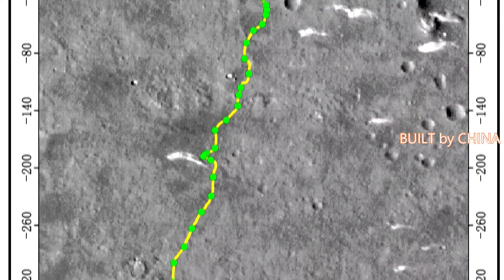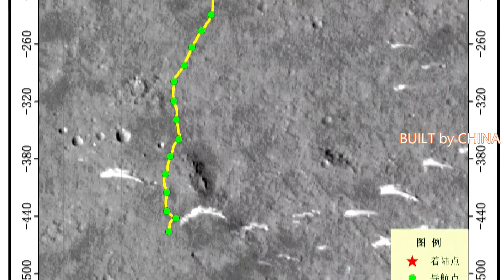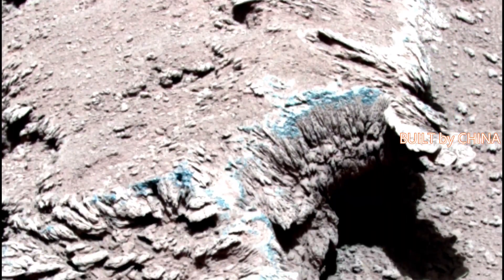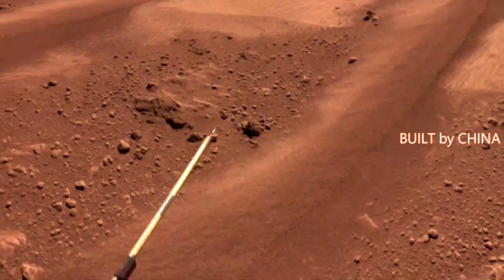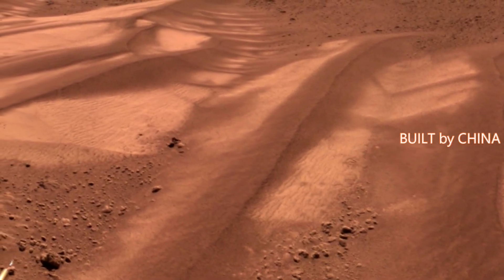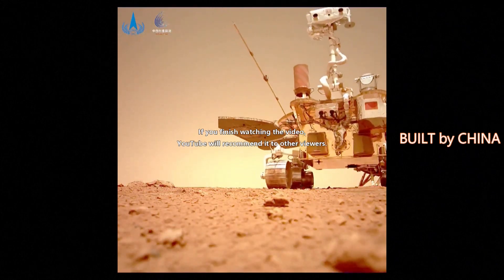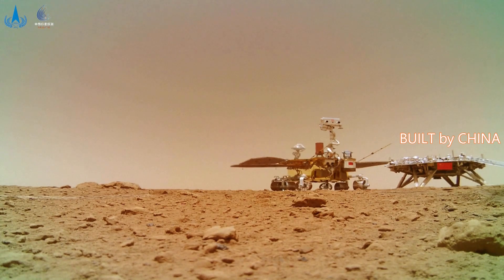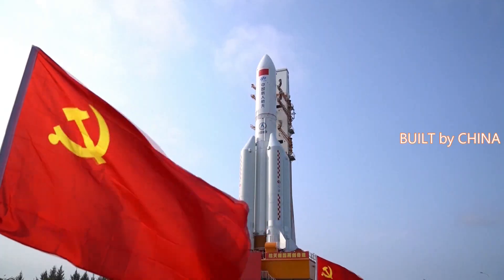Route image of China's Zhurong Mars rover | 中國祝融火星車路線圖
China's National Space Administration (CNSA) released the route driven by Zhurong Mars rover on Friday one year after the successful launch of Tianwen-1, China's first Mars probe.

Zhurong has advanced a total of 585 meters so far. The map shows that since starting exploration, the Mars rover has moved southward from its landing position.

During the process, onboard cameras captured images of landforms and topography along the route. The equipment on Zhurong has also helped analyses and research on rocks and dunes deemed valuable.

The CNSA also released a batch of images captured by Zhurong, showing a sand dune caused by aeolian processes.

The rover has operated on the red planet for 68 Martian days, which is 69 days on Earth.

Tianwen-1, consisting of an orbiter, a lander and a rover, was launched from the Wenchang Spacecraft Launch Site on the coast of southern China's island province of Hainan on July 23, 2020.

The orbiter is operating at about 378 million kilometers away from Earth. Both the probe and the orbiter are functioning well, said the CNSA.

在中國首個火星探測器天問一號成功發射一年後，中國國家航天局（CNSA）於週五發布了祝融火星車驅動的路線。

到目前為止，祝融共前進了585米。地圖顯示，自開始探索以來，火星車已從著陸位置向南移動。

在此過程中，車載攝像頭拍攝了沿線地形和地形的圖像。祝融上的設備還有助於對被認為有價值的岩石和沙丘進行分析和研究。

CNSA 還發布了一批祝融拍攝的圖像，顯示了一個由風積作用形成的沙丘。

火星車已經在火星上運行了 68 天，也就是地球上的 69 天。

天問一號由軌道器、著陸器和漫遊車組成，於 2020 年 7 月 23 日從中國南部海南省沿海的文昌航天器發射場發射升空。

該軌道飛行器在距地球約 3.78 億公里處運行。 CNSA 表示，探測器和軌道飛行器都運行良好。